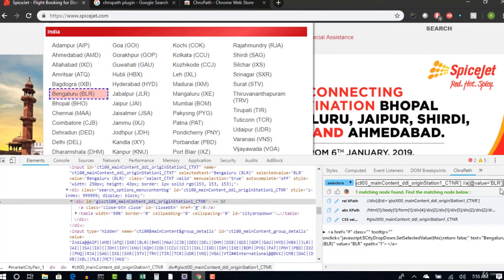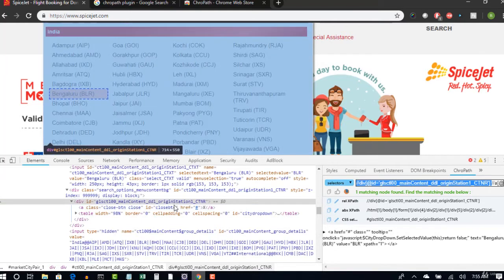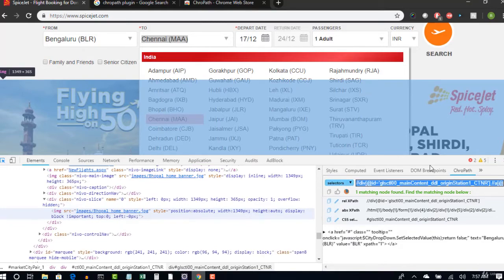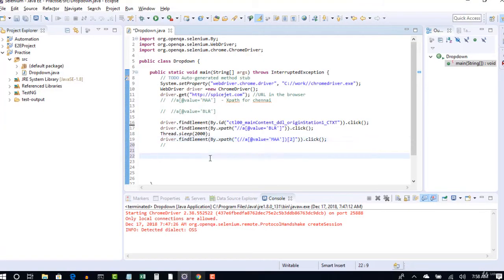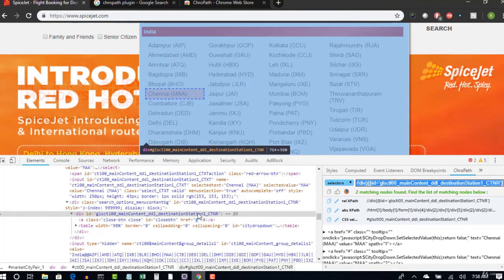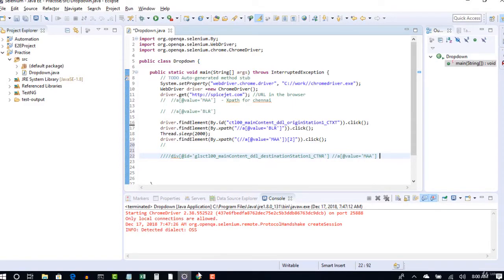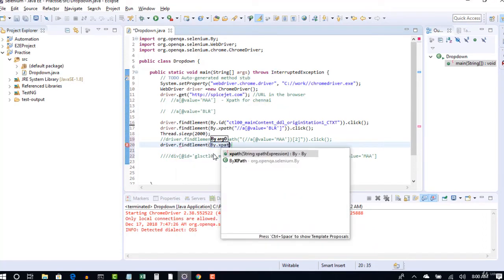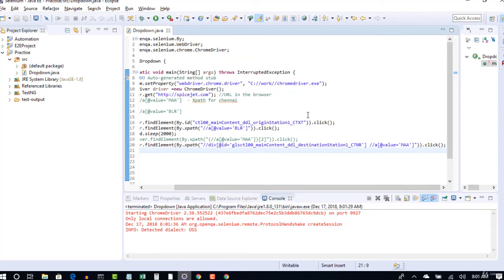5 Parent Child relationship locator to Identify the objects Uniquely